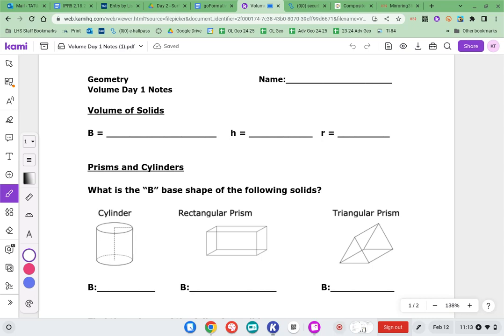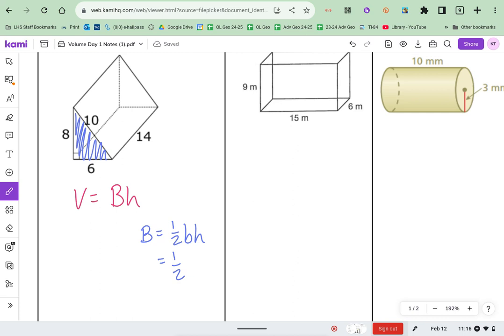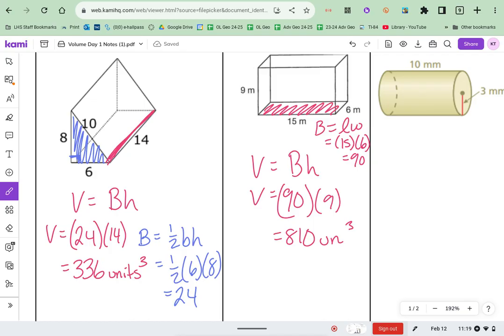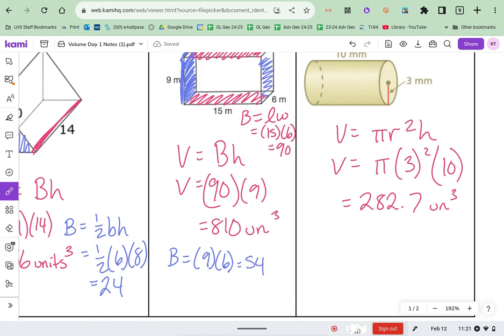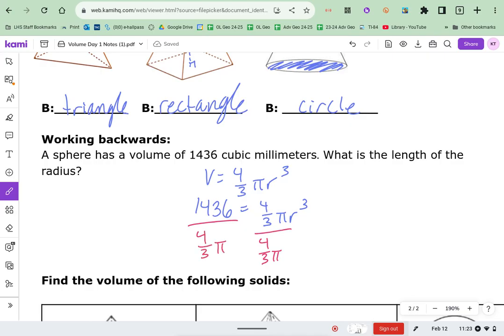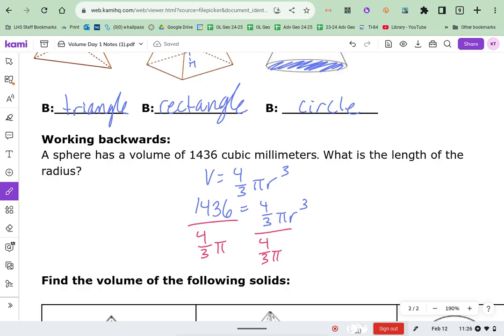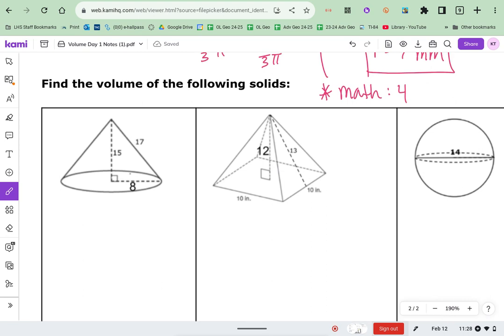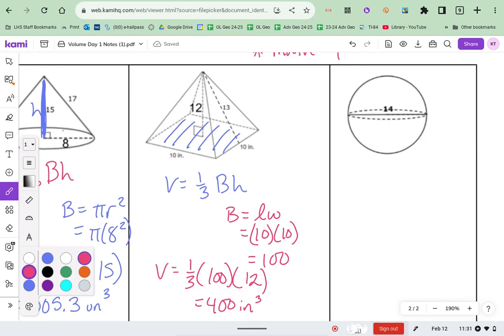OL Geometry Intro Volume Notes